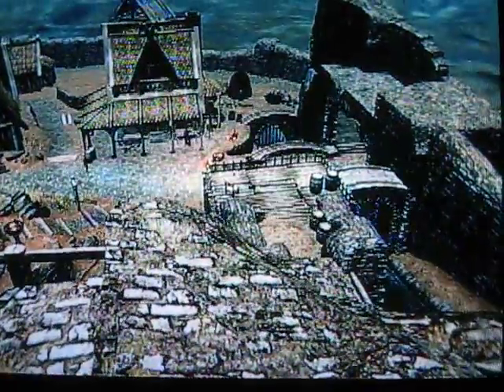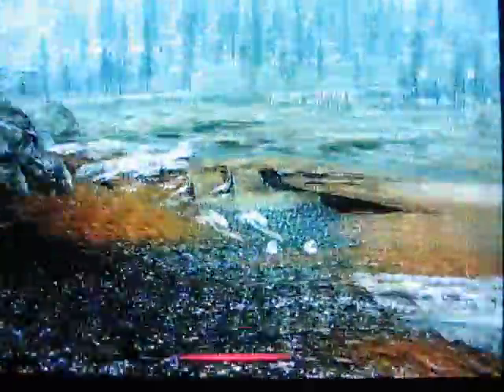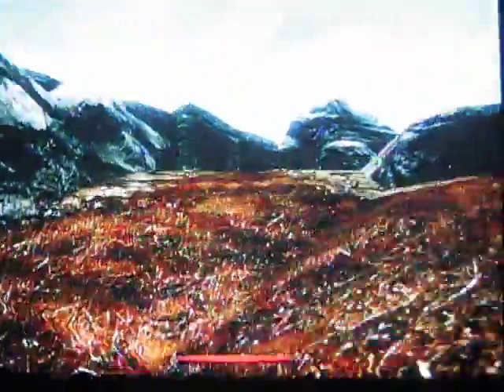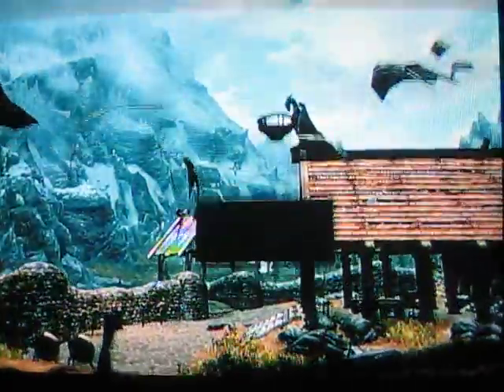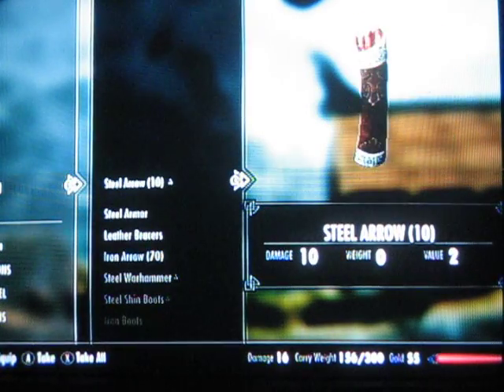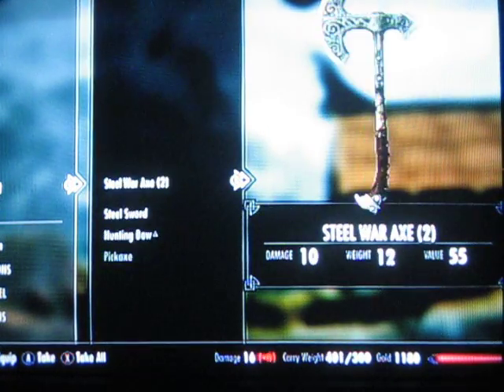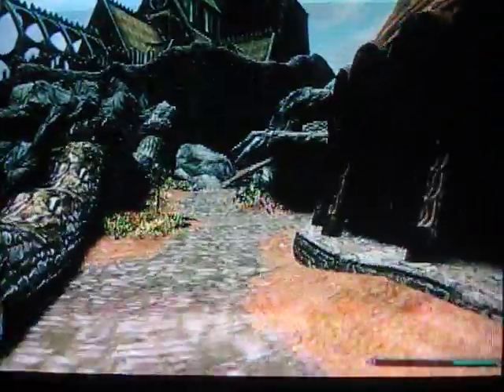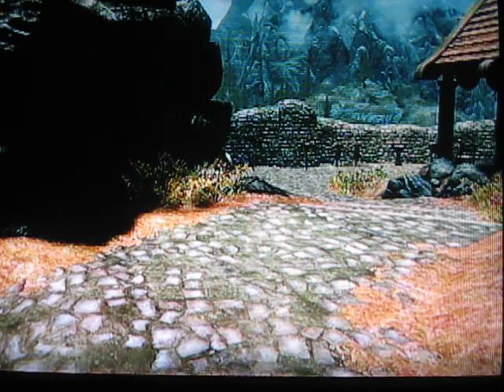Skyrim: secret chest under whiterun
A secret chest that is in White run that has 1,125 gold along with armor (steel,leather,and iron) weapons(10 steel arows,30iron arows,and many steel weapons) 30 steel ingot and a lot more!!